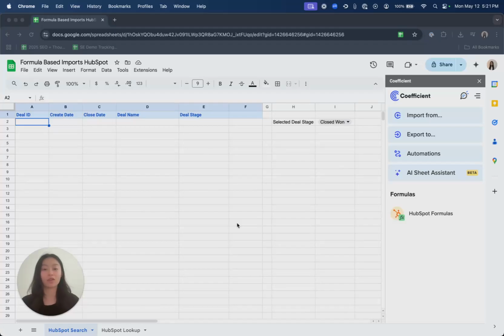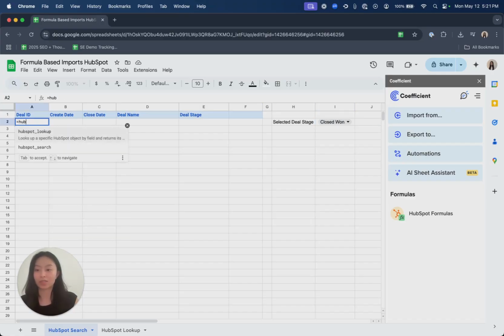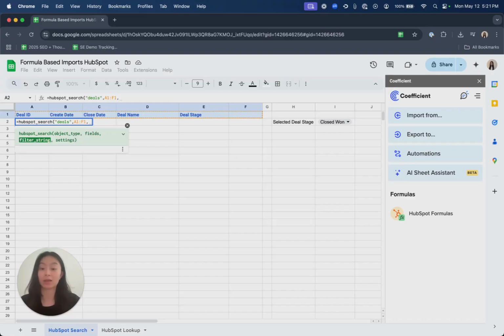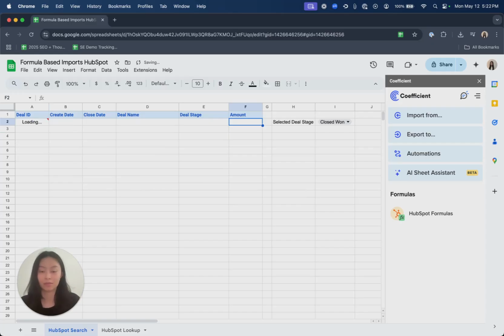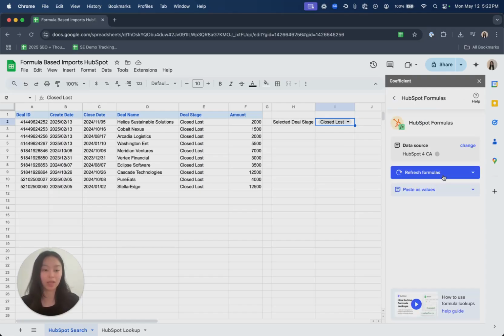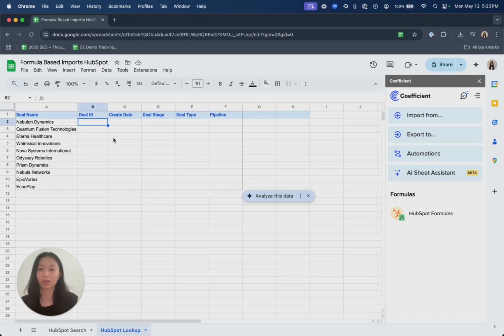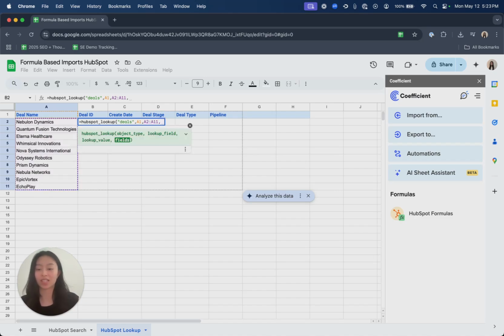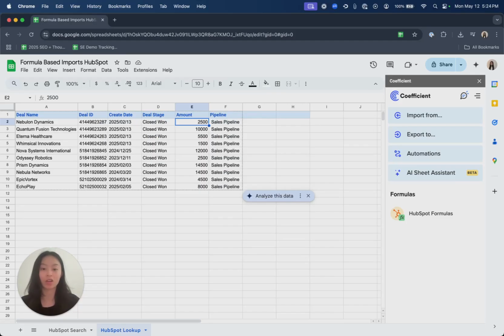HubSpot Formula Based Imports in Google Sheets Explained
Unlock the power of live HubSpot data right inside Google Sheets with simple HubSpot Formulas.

With Coefficient’s formula-based imports, you can pull in exactly the HubSpot data you need using simple spreadsheet formulas. No coding, no complex setup. Just type =hubspot and start building real-time reports, dashboards, and workflows in spreadsheets with data directly from your CRM.

Perfect for sales, marketing, and RevOps teams who want fast, flexible, and fully customizable HubSpot reporting in Sheets.

📊 Live data
⚡ No manual exports
🔍 Full control with formulas

Try it now and transform the way you work with HubSpot data.